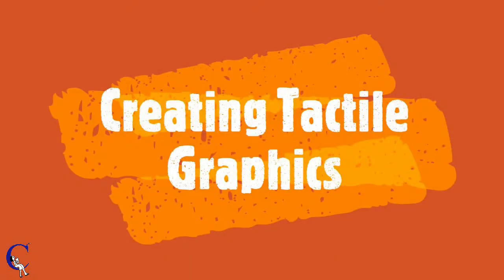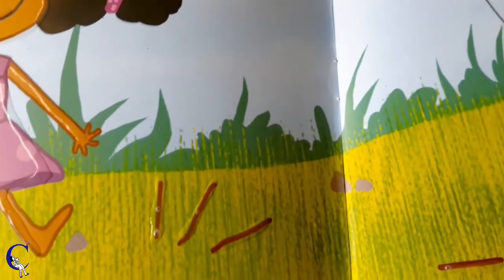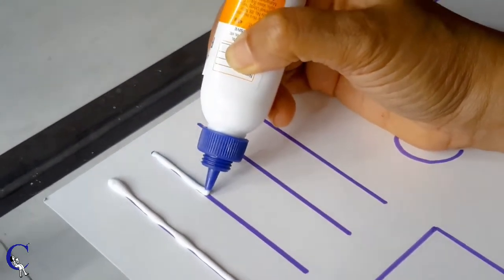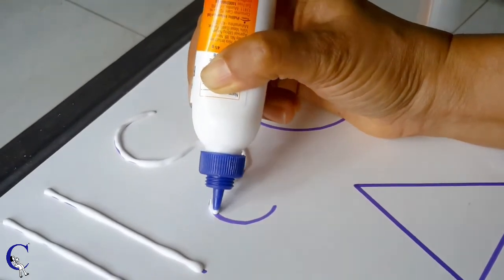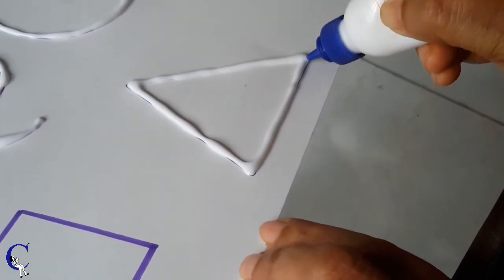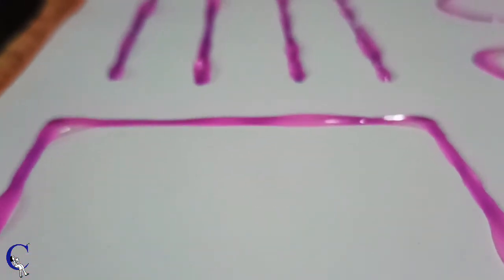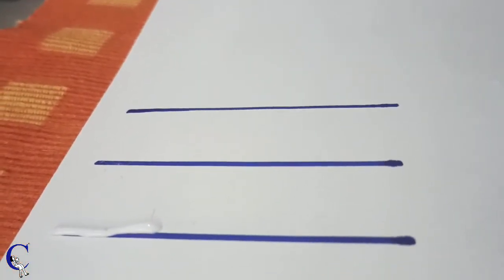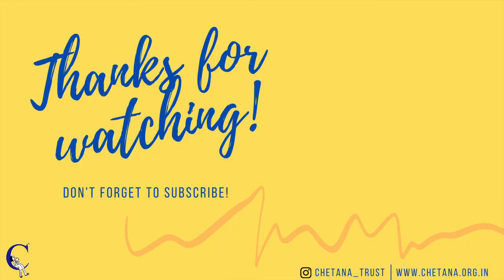Creating tactile graphics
Tactile representations help children comprehend the three-dimensional world around them. In this video we demonstrate and quick, simple and effective way to create tactile overlay.